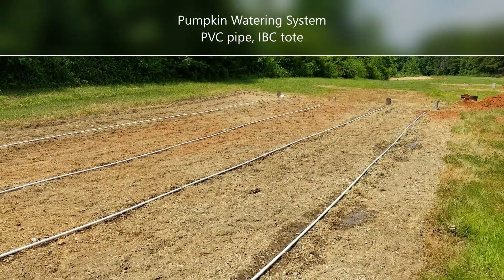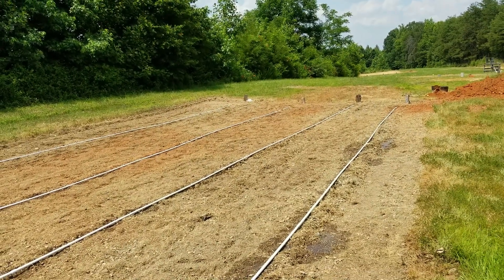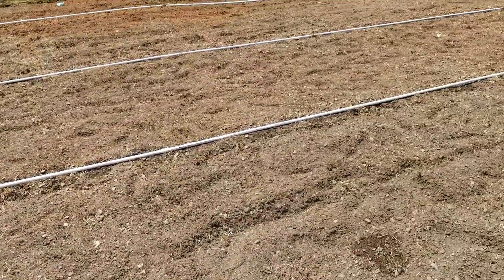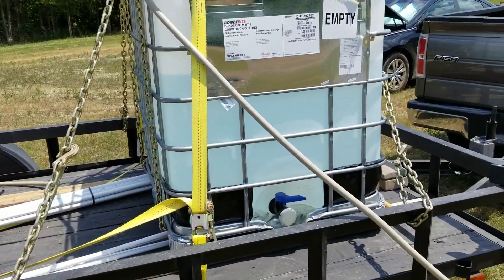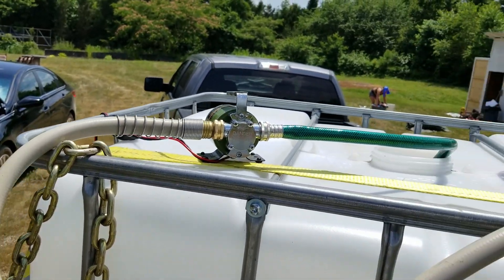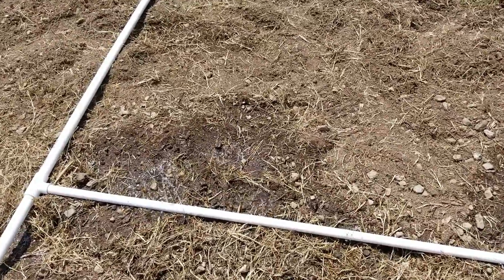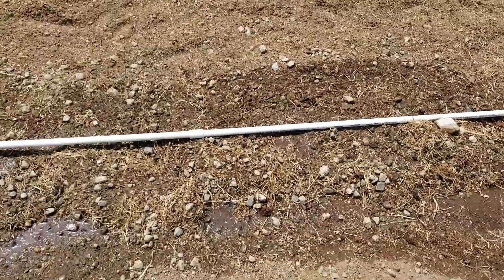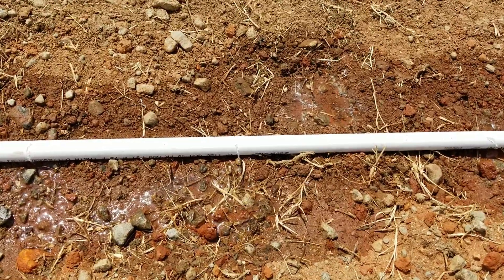Pumpkin Watering System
PVC line, IBC totes, Harbor Freight 12V DV water pump.  Appx 400' of drip line.  This is how we will water our 4 pumpkin patches this year.  No well/water or electrical utility, so example of an off-grid solution.